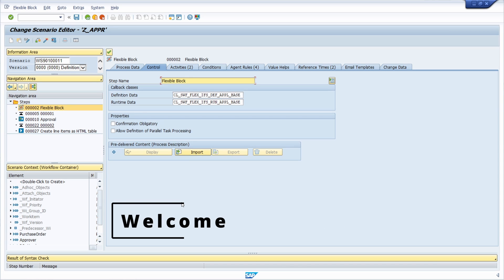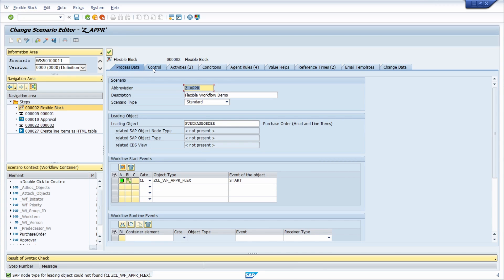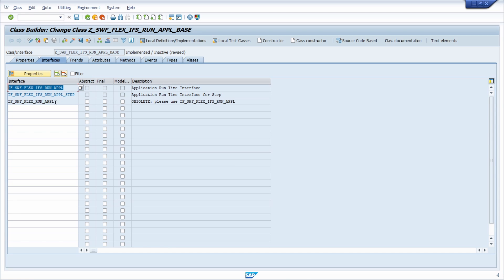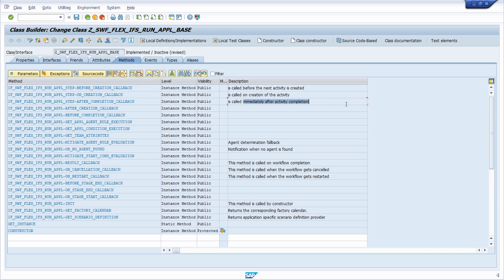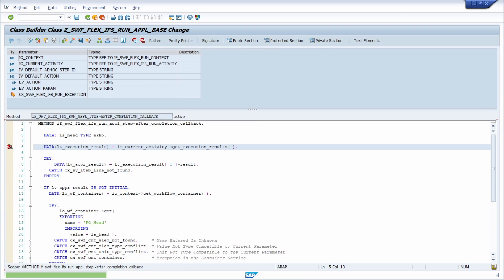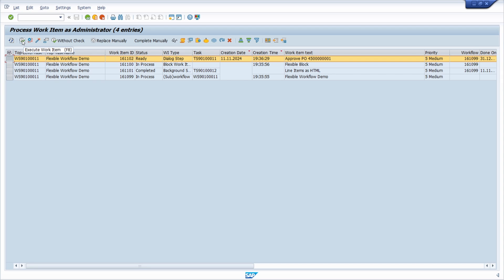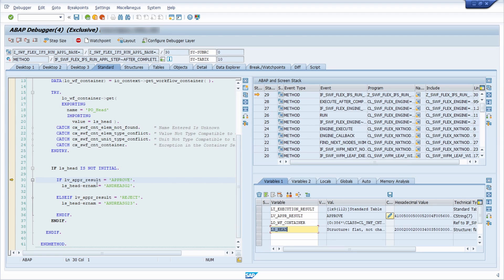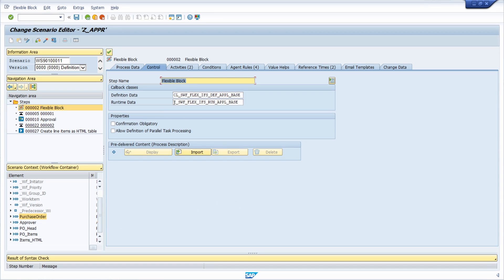SAP Flexible Workflow - Using Callback Classes to Manage User Decisions in ABAP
In this video, we are diving into SAP Flexible Workflow and showing you how to handle user decisions using Callback Classes in ABAP. I will walk you through how to create your own runtime class.

I will cover everything from setting up and processing user decision outcomes to testing the whole setup, so you can be confident it’s working as expected. This guide is perfect for SAP developers who want to build more responsive workflows and sharpen their ABAP skills along the way.

🎬 Content Timestamps:
00:00 - Intro
01:16 - Callback Classes
01:40 - Callback classes not changable
02:58 - Create own runtime class
05:44 - Process activity outcome
12:34 - Testing
15:45 - Outro